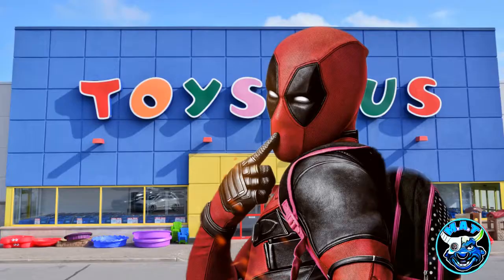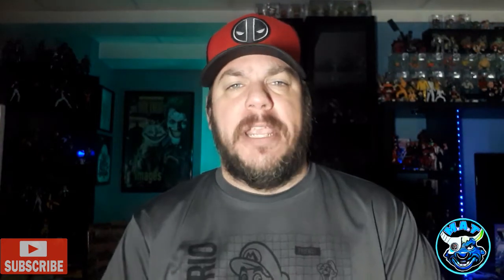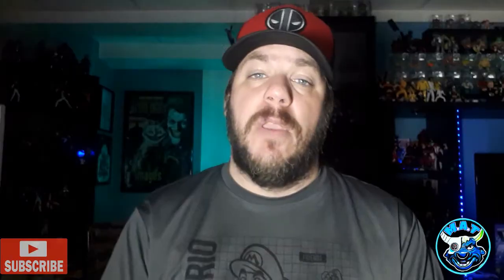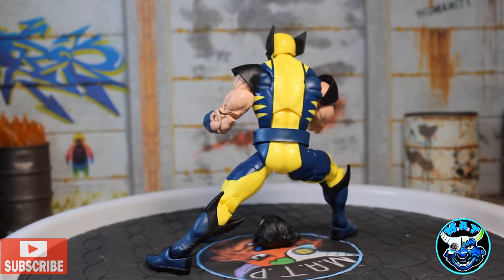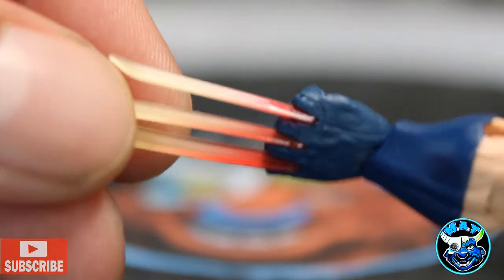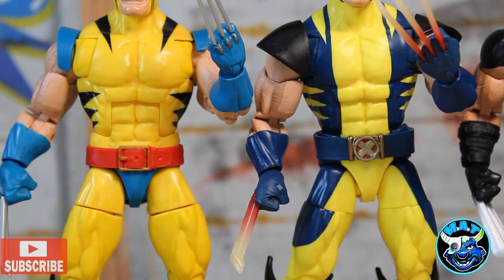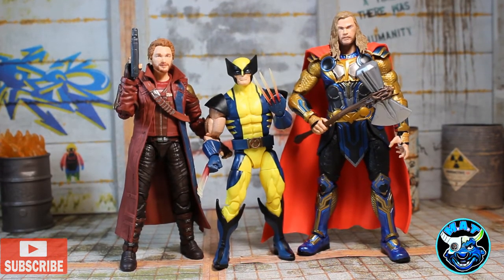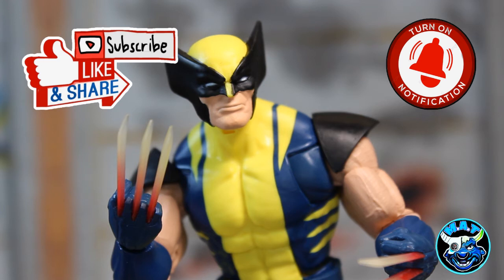Marvel Legends INSANE Price for This Wolverine! X-MEN BONEBREAKER Wave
Marvel Legends INSANE Price for This Wolverine! Are you addicted to collecting toys. Me too so join us on the Mad About Toys Podcast and we'll talk about it.